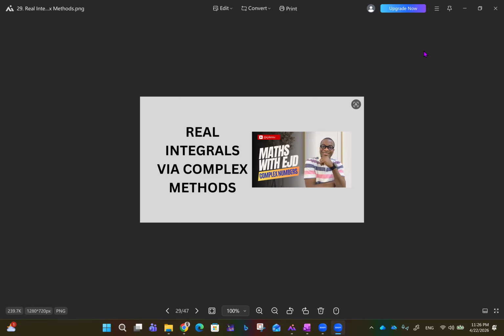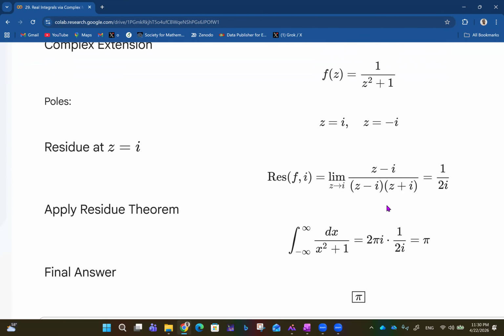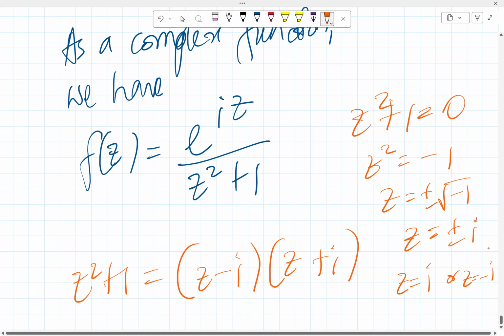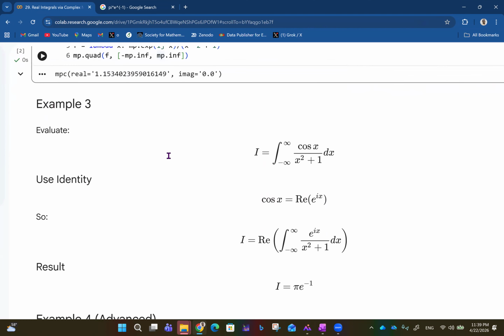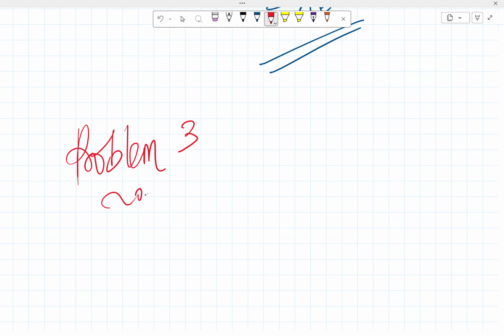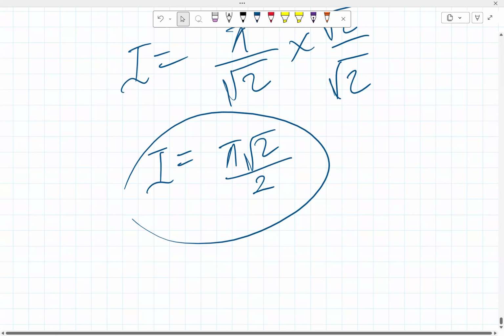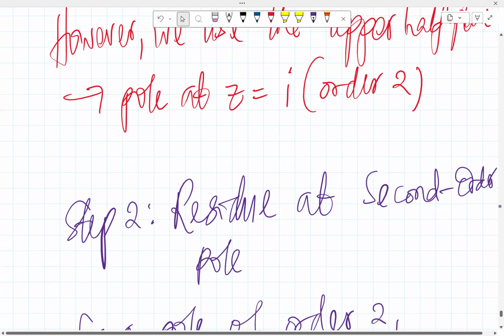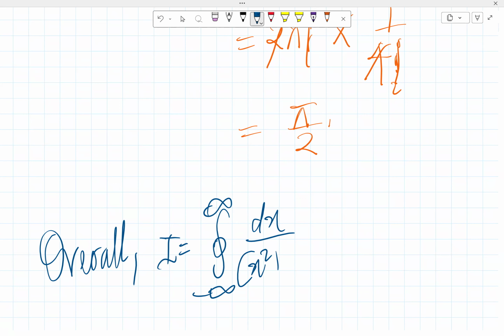29. Real Integrals via Complex Methods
This video provides a clear and structured introduction to evaluating real integrals using complex analysis, guiding you step by step through powerful techniques like contour integration and the residue theorem.

You’ll learn how difficult integrals become manageable by extending them into the complex plane, with intuitive explanations, worked examples, and practical insights that build both understanding and confidence.

Whether you're a student tackling advanced calculus or preparing for exams, this lesson helps you master one of the most elegant tools in mathematics.